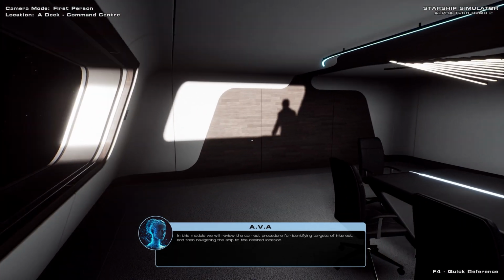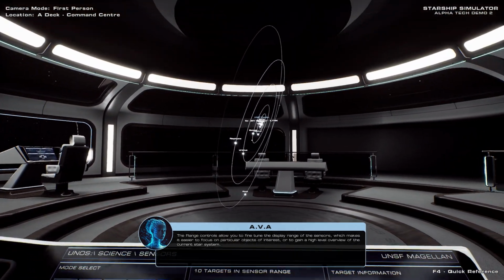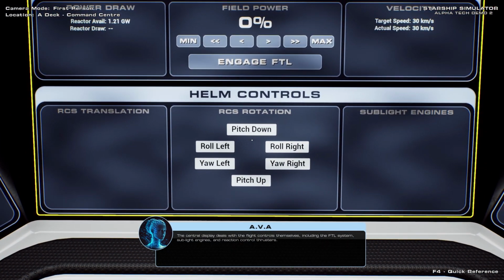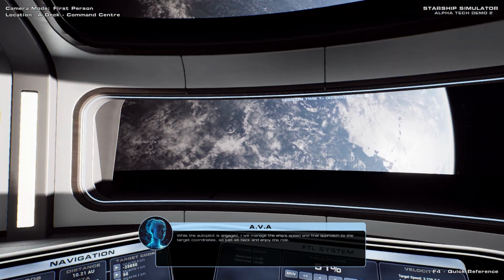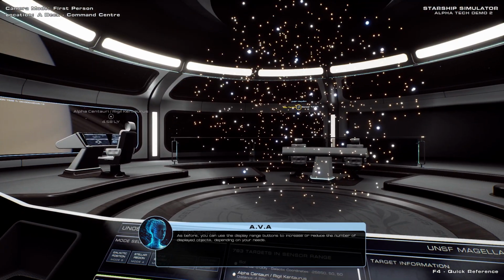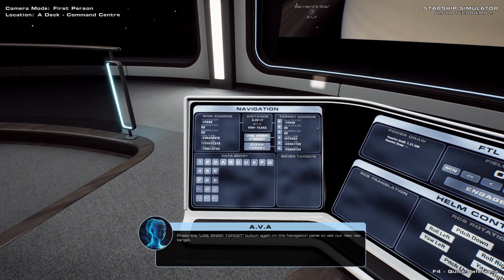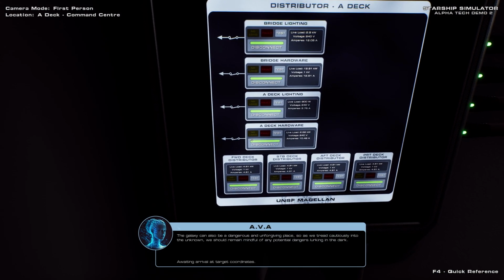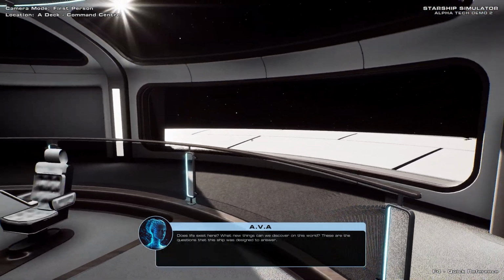Starship Simulator Demo Gameplay